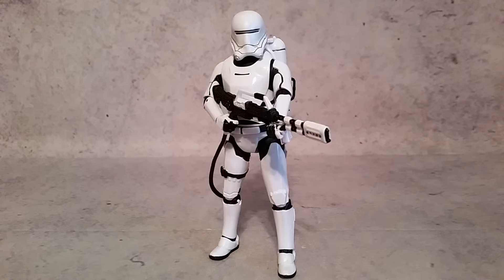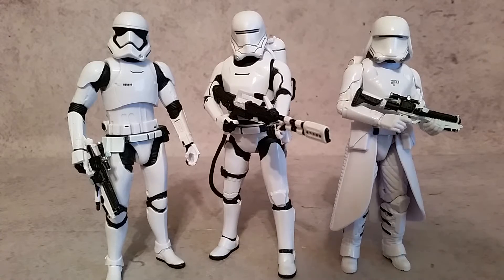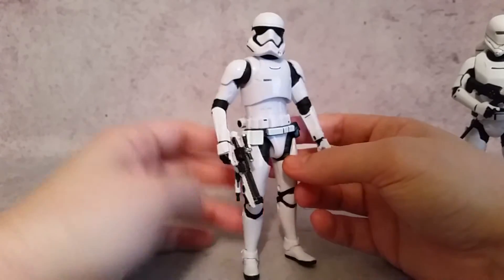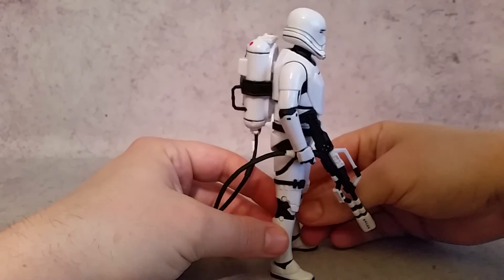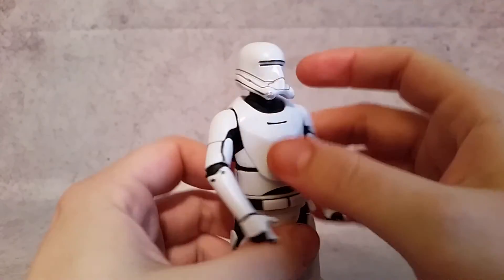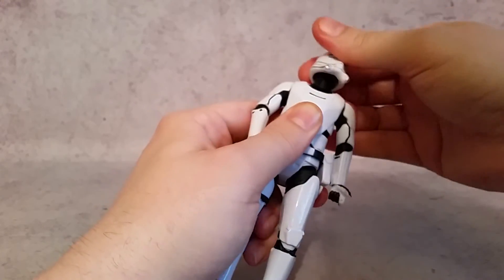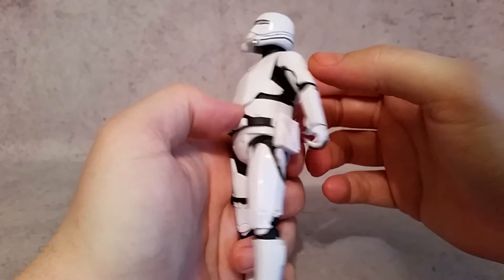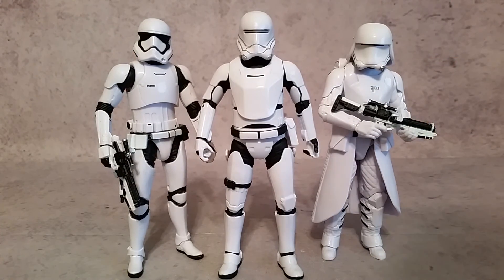First Order Flametrooper #16 - Star Wars The Force Awakens 6" Black Series Review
Taking a look at the First Order Flametrooper #16 from Star Wars The Force Awakens 6 inch Black series line.